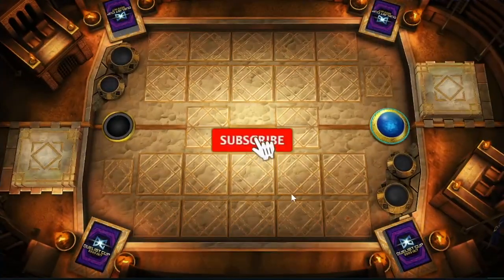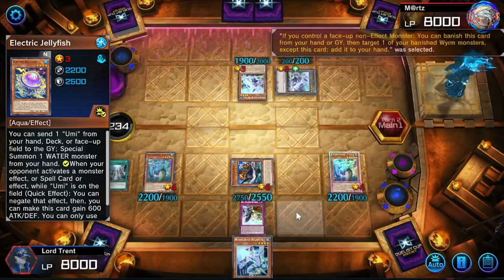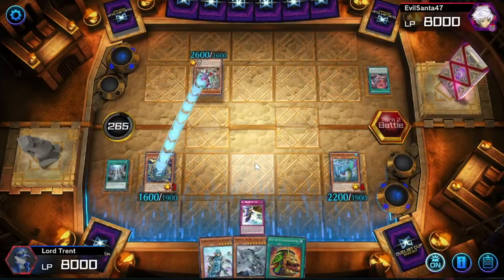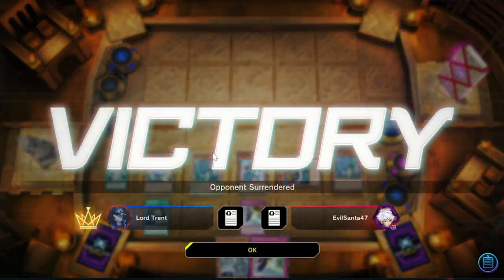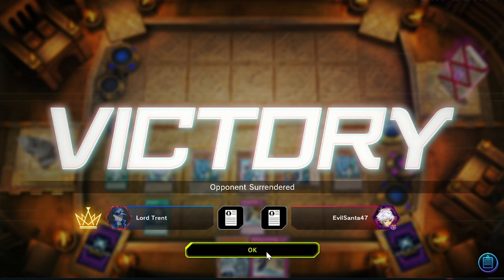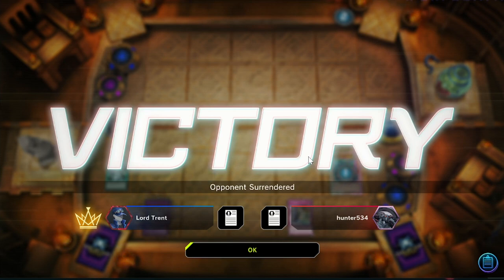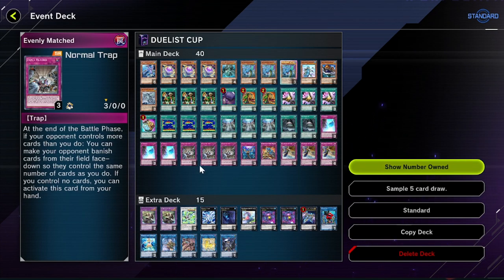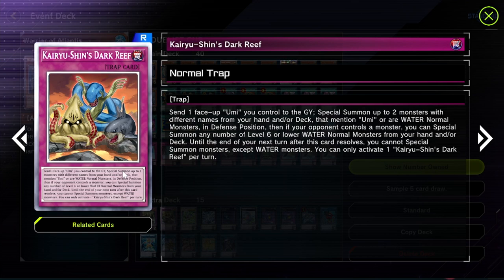Broken! Legendary Ocean Master Duel Deck Kairyu-Shin Control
In this video I play my legendary ocean deck or kairyu-shin control. I consider this one of the best control decks in master duel .  This deck has taken me to diamond 1 and has been undefeated in the duelist cup so far. By the end of this deck profile you will know how to play legendary ocean . If you would like to see more legendary ocean combos or legendary ocean test hands please let me know .